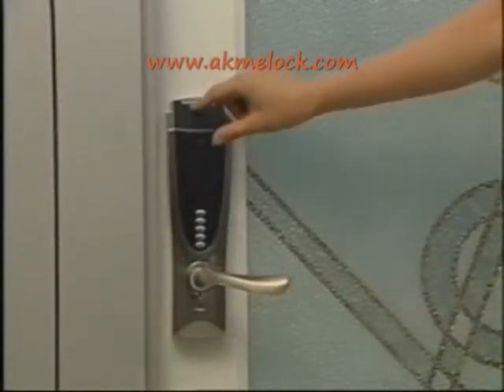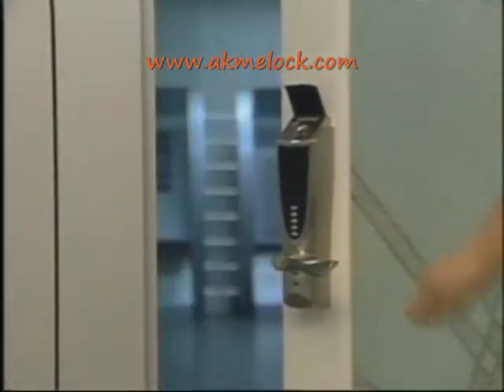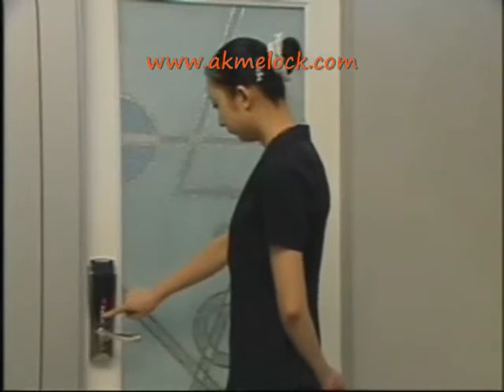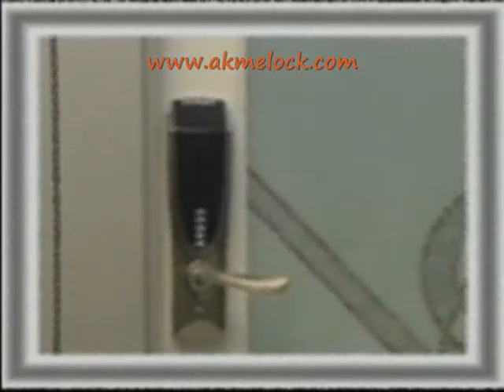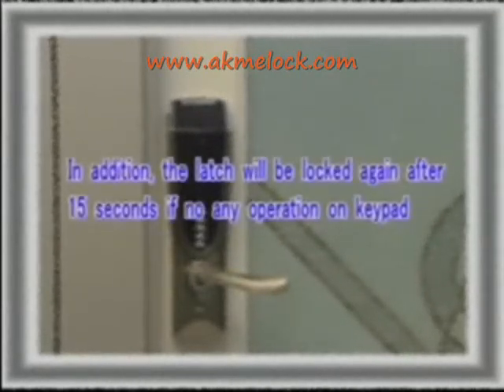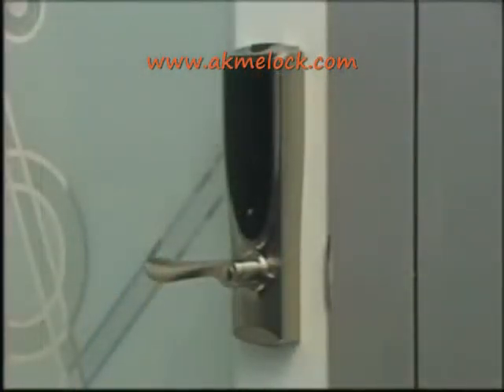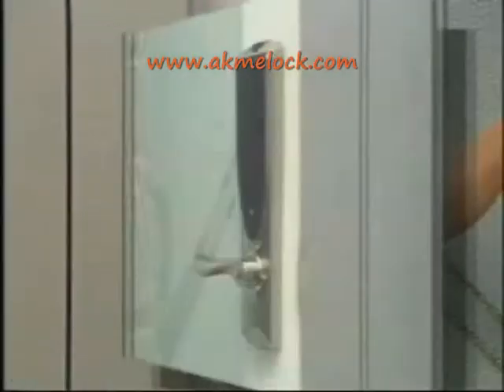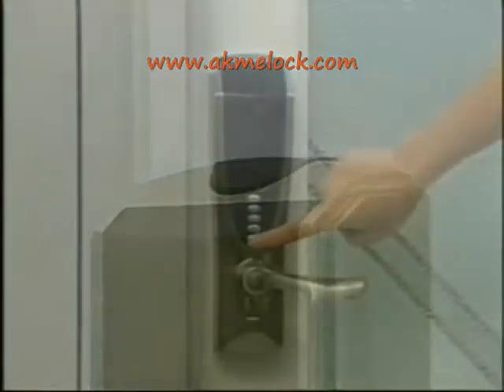Fingerprint door lock Shepherd 220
How often do you see someone forget or, worst case scenario, lose his office keys, while everyone is waiting for him to unlock the door? Not to mention the fact that it will cost and exorbitant amount to have a professional locksmith unlock the door and have the door lock replaced. Fingerprint door locks are the solution. It sounds like something out of a James Bond movie -- fingerprint-reading locks for your home. But the technology is becoming more common.
Fingerprint door lock incorporates the proven technology. Fingerprint reader scanning is the most mature and tested type of biometric technology. Recent studies on biometrics have shown that compared to the hand method, fingerprint is more accurate and cost-effective. The duplication of biometric fingerprint technology is virtually impossible, only one in one billionth of a chance. Biometric security guarantees a positive method of user identification with something that cannot be lost, replicated or stolen.
 The shepherd 220 (220A, DL220) biometric fingerprint(thumbprint) door lock combines fingerprint ID with a keypad system. The product allows regular users to have theirs fingerprints programmed.  For the short-term visitors, individual pass-codes could be given to them to be punched in for temporary access.  Afterwards, their individual codes can be deleted.  There are no mechanical keys to be distributed lost or duplicated.  It is self-contained and directly interchangeable with most standard cylindrical locksets.  The shepherd 220  Fingerprint Recognition Door lock system is excellent for the residential home or commercial office. operation